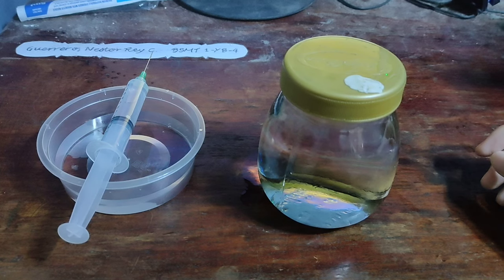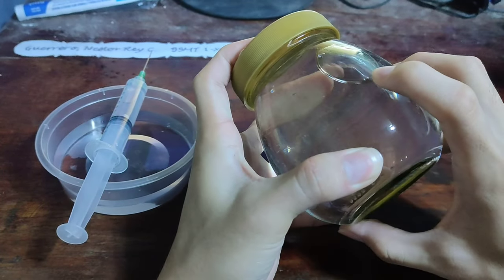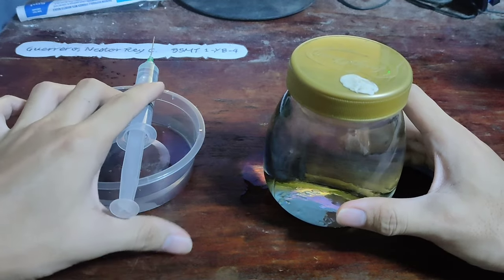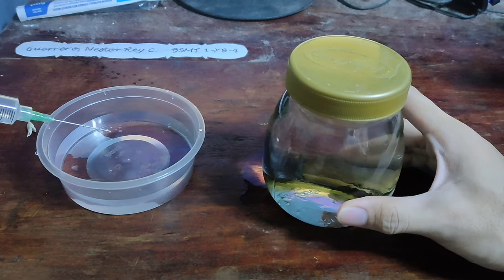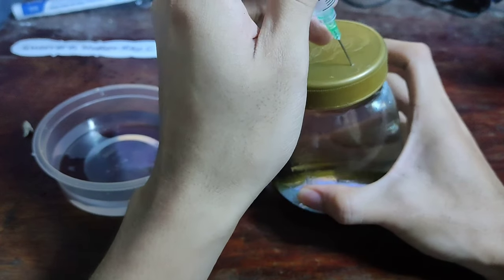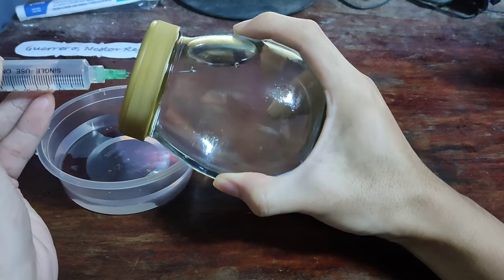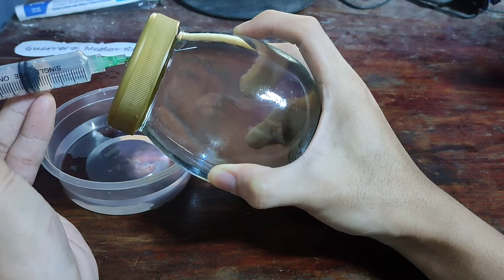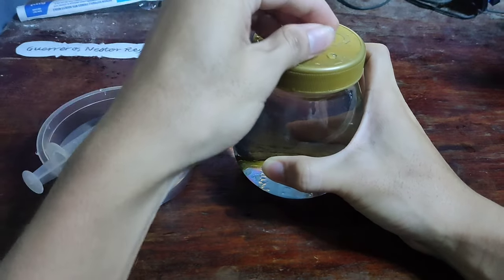REMOVING AIR BUBBLES FROM THE COMPASS